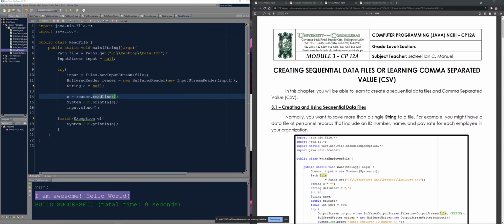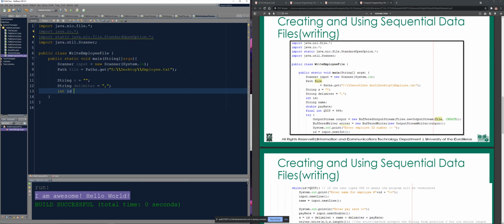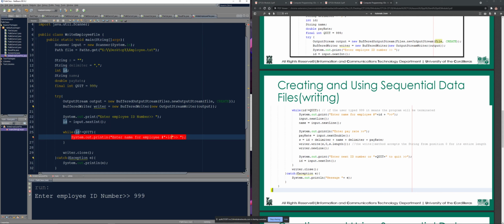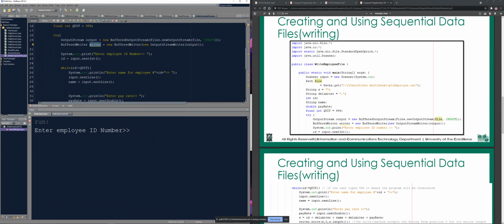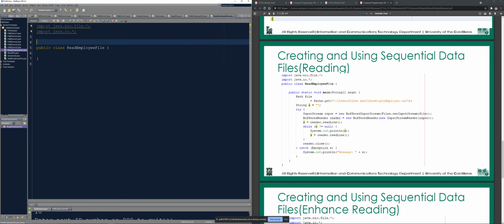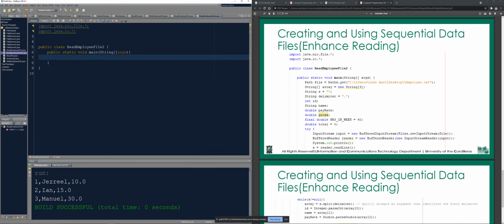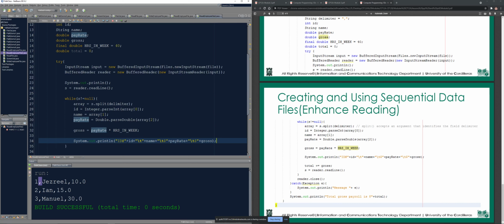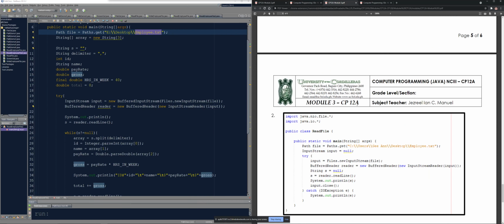CP12A Module 3 Discussion